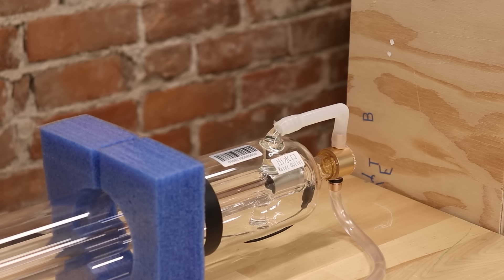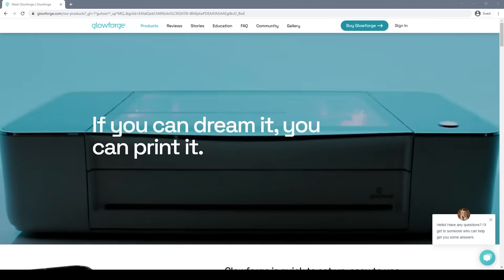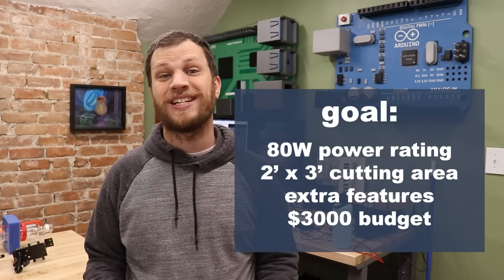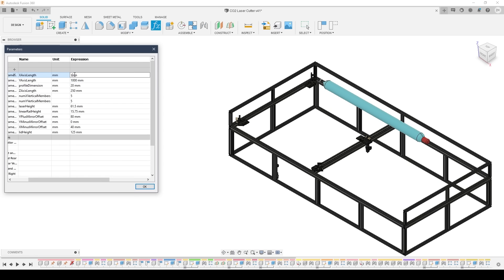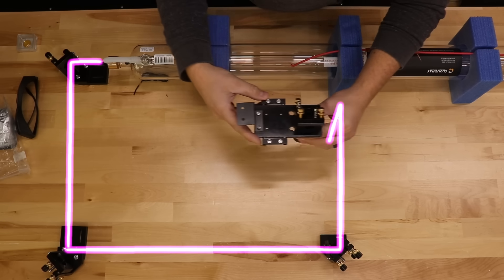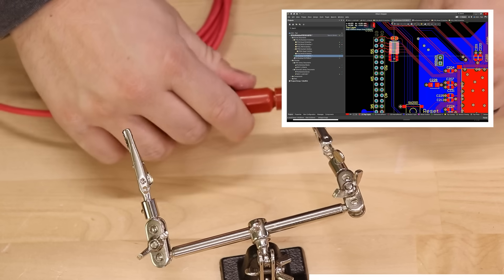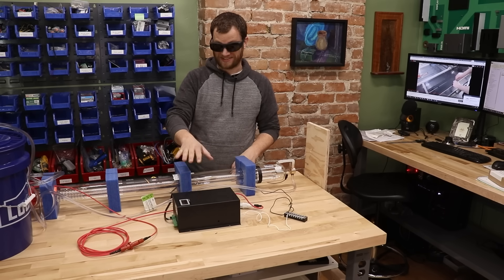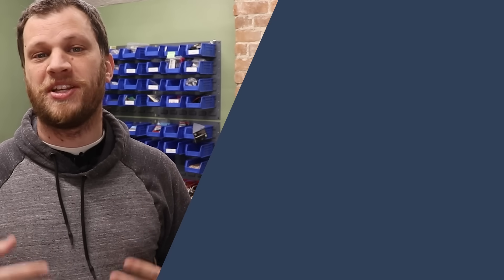I'm Shocked By How Much Damage This Caused! - CO2 Laser Cutter Part 1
In this video I'm fulfilling a long time dream. I'm building a 100W CO2 laser cutter from scratch. I bought a laser tube, power supply, mirrors, mirror mounts, focusing lens, and laser head. I wire everything up and give it a test fire with surprising results!

Laser Tube
Power Supply
Mirror Mounts
Laser Head
Focus Lens
Safety Glasses